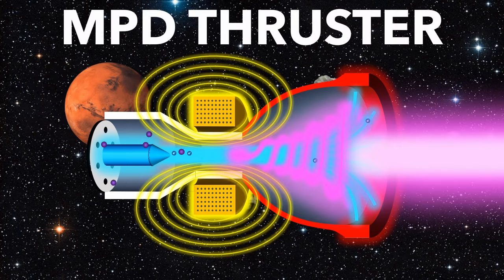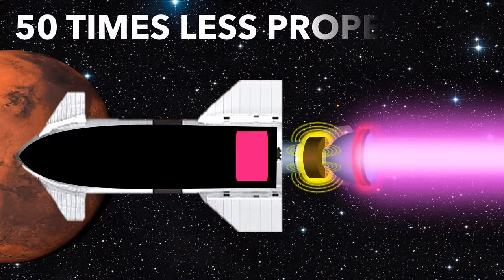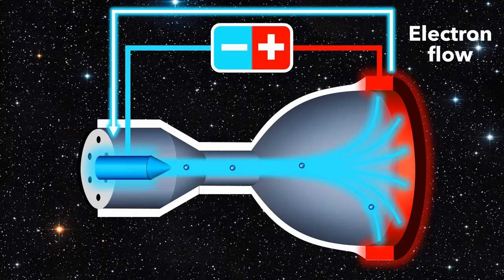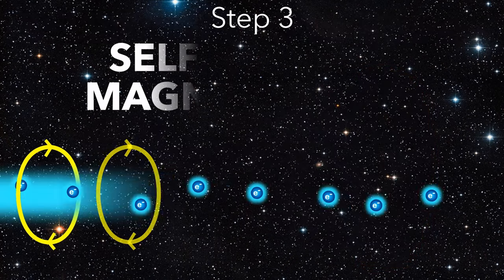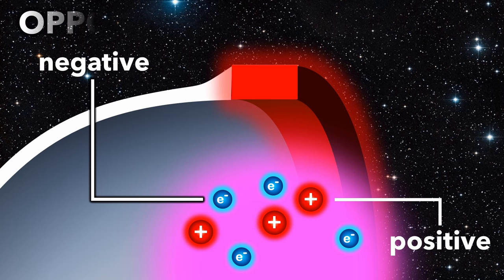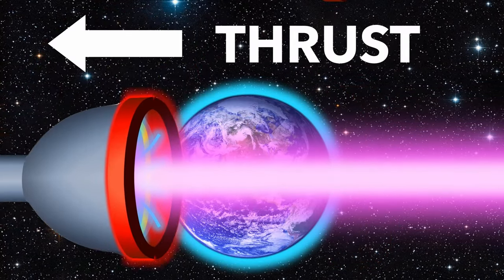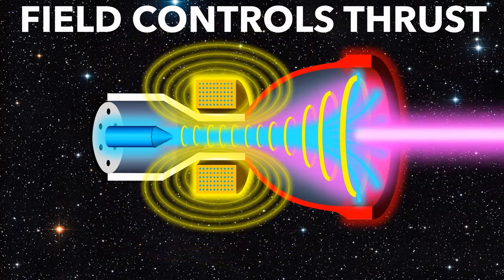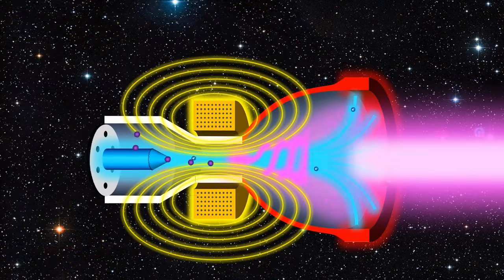Taking Man To MARS! | How MPD (MagnetoPlasmaDynamic) Thrusters Work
Magneto-plasma-dynamic (MPD) thrusters could soon revolutionise travel to other planets. With the efficiency of ion drives and the thrust of chemical rockets, they are the HOLY GRAIL of Space travel! Watch to learn what they are and how they work!